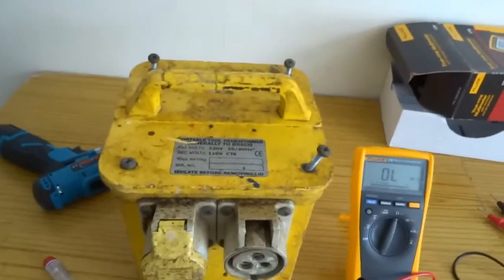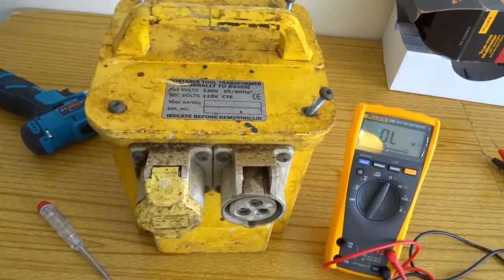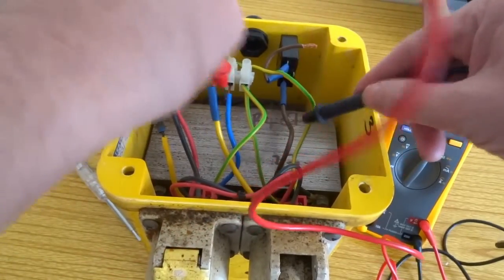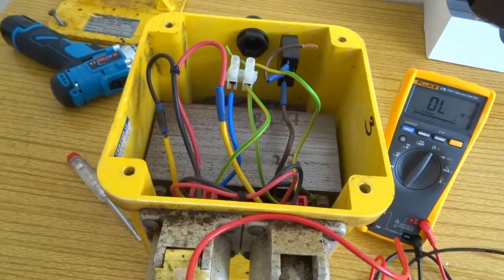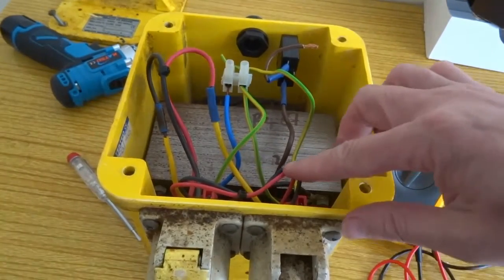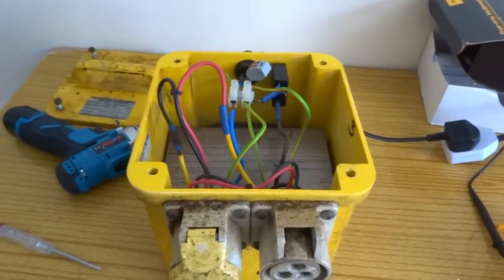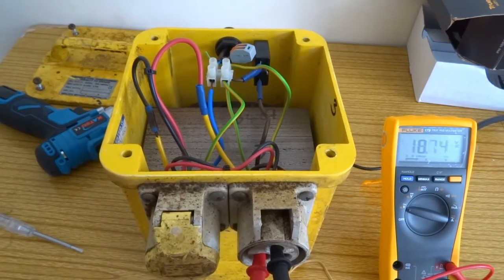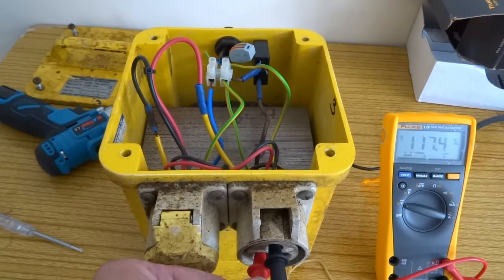Scrap Yard 110V Transformer FIX | Test Voltage, windings & Thermal Trip DIY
Found an old 110V site transformer at the scrap yard or a boot sale? Before plugging it in, you MUST test it to ensure it’s safe and working correctly. These units convert standard 240V mains power into safe 110V Center-Tapped to Earth power, a vital safety feature on job sites.

🛑 EXTREME SAFETY WARNING! You are working with 240V mains electricity. You MUST ensure the transformer is unplugged before opening the case or touching any internal components. ALWAYS perform tests with the unit standing on a non-conductive surface.

In this video, we guide you through the 3 essential checks for an old site transformer:

External Safety Check: Inspecting the case, cables, and sockets for damage.

Internal Component Test: How to safely check the Thermal Cut-Out (the most common failure point) and the internal fuses using a multimeter for continuity (with the unit unplugged!).

Voltage Output Test: Safely plug in the unit and check the 240V input and the 110V output at the socket. We also show you the critical test for the Center-Tap safety feature: checking that the voltage from each pin to the earth pin is approximately 55V.

A quick repair can save you hundreds on a new transformer and keep your site tools running safely!